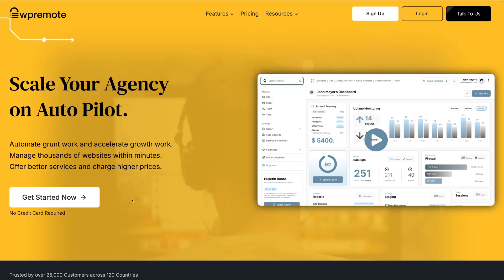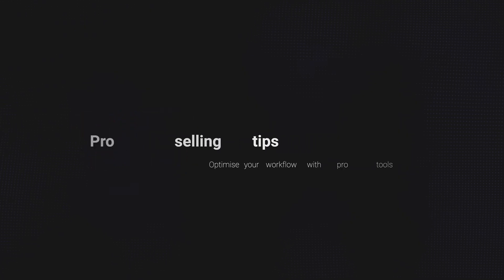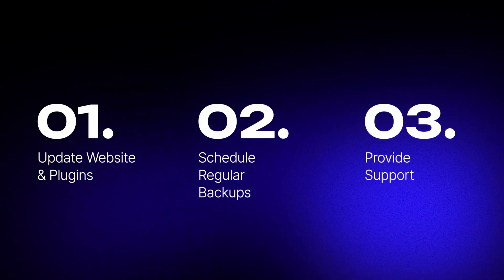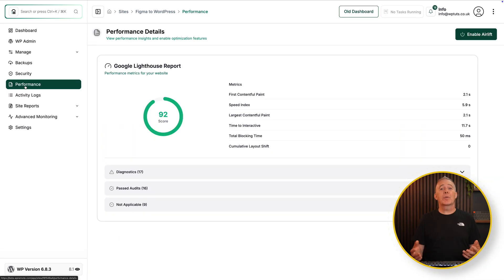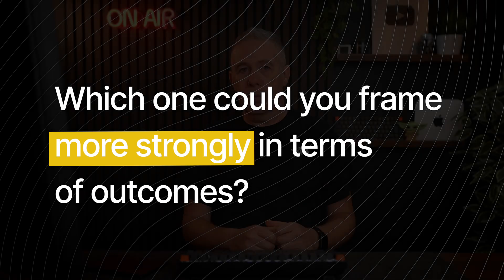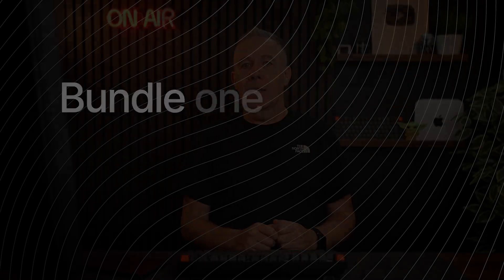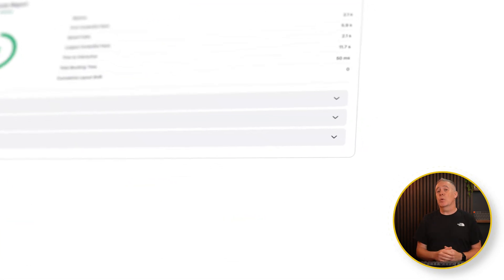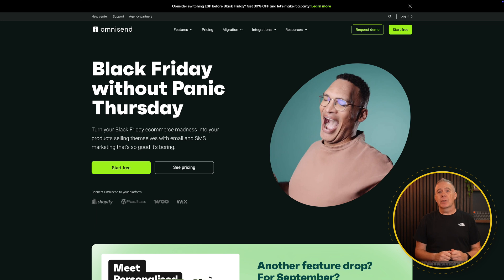Tired of Feast or Famine Freelancing? Do THIS for Stable Web Design Income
Tired of the feast-or-famine cycle of web design income?

In this video, discover how to build predictable, recurring revenue with WordPress care plans.

Whether you're a freelancer starting out or a growing agency, you'll learn how to package maintenance services, price for value, and scale with tools like WP Remote, Malcare, and Flowmatic.

From beginner steps to premium add-ons, learn how to sell outcomes, not just tasks, with care plans that deliver tangible business results for your clients.

00:00 - Start
01:23 - The Freelance Income Rollercoaster
02:58 - What Are Care & Maintenance Plans?
04:02 - What to Include in Care Plans
06:05 - Packaging & Pricing Care Plans
07:28 - Creative Service Models
07:58 - Outcome Focused Addons
08:29 - Pro Tips
09:19 - Leave Your Feedback
10:44 - Website Automation
12:06 - In Summary